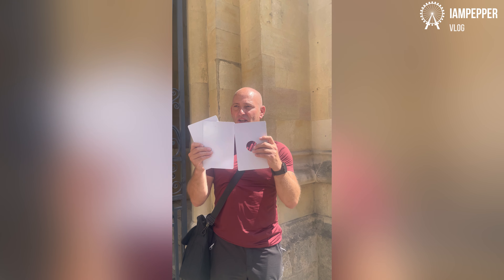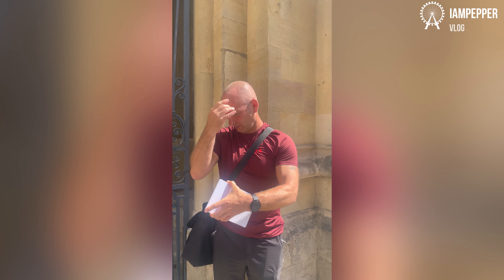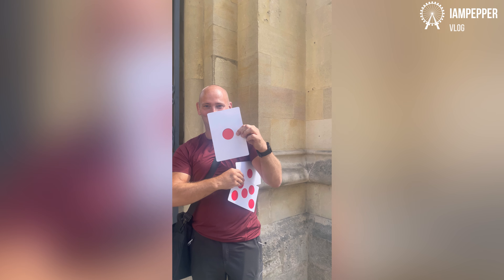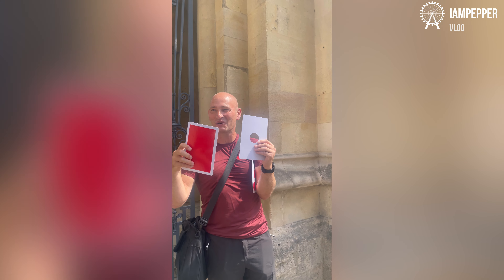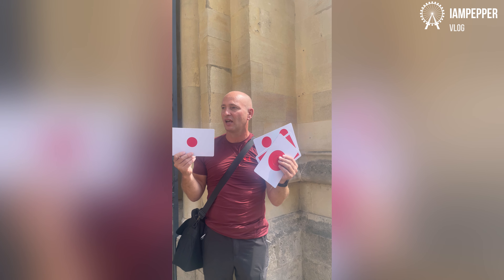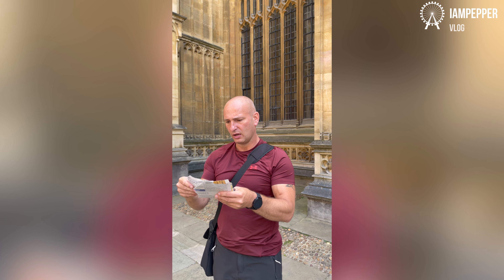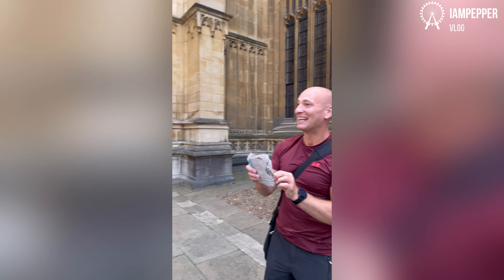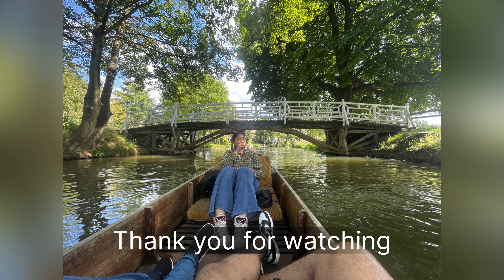Walking tour | Oxford city | Oxford university | 4K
walking tour in the oxford city..